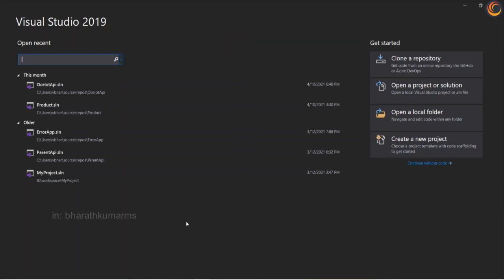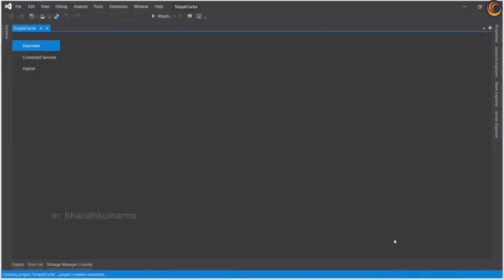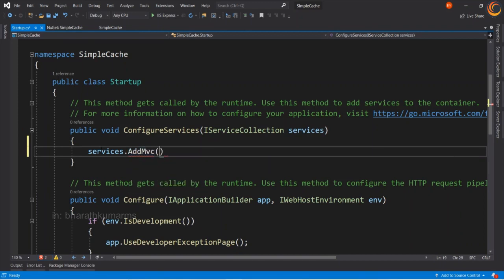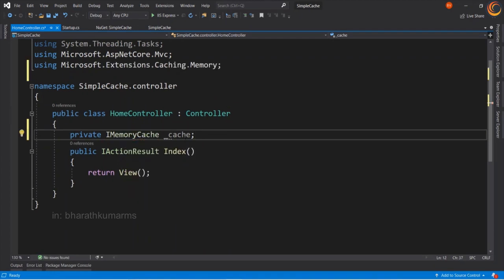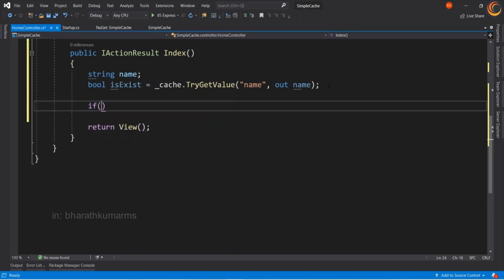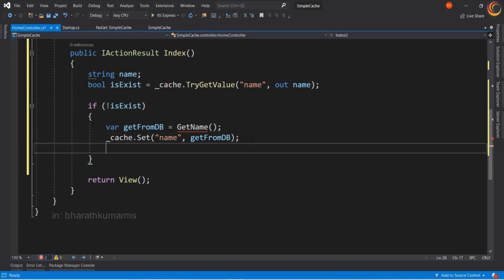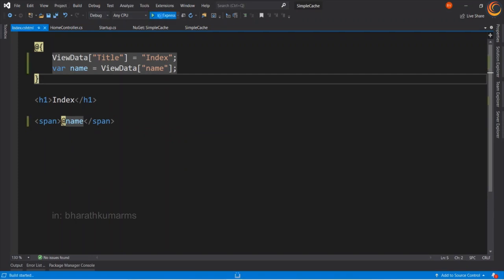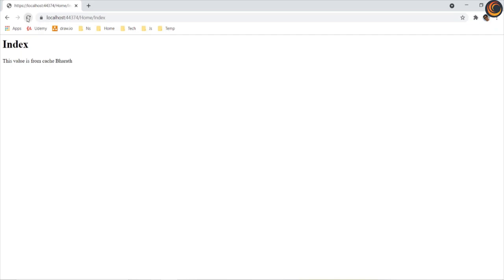InMemory Cache In Asp Net Core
Caching is a way to store frequently used data in a temporary storage for fast access, instead of reaching out to database every time.

It improves performance and scalability of the application. In this video we are going to see implementation of in memory cache.

We will use Microsoft.Extensions.Caching.Memory package